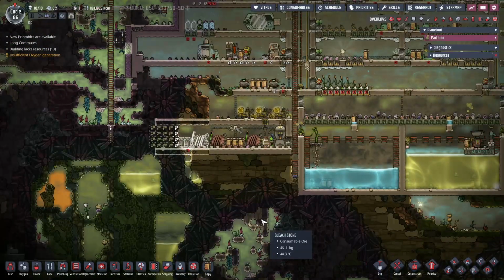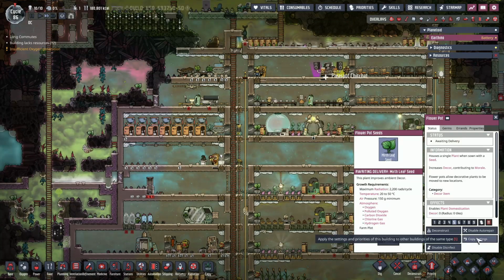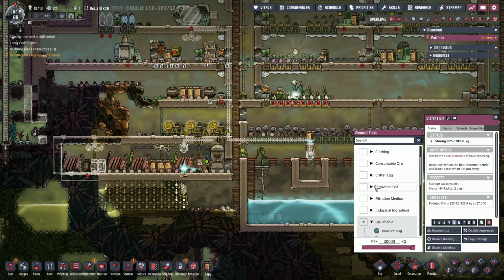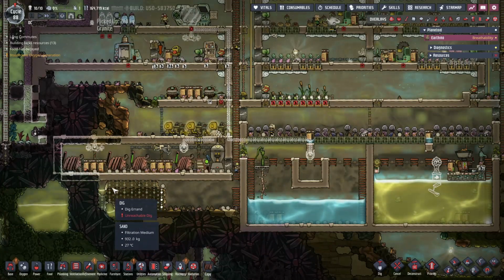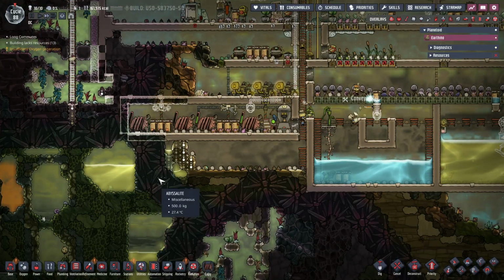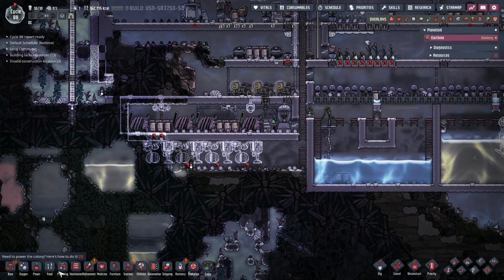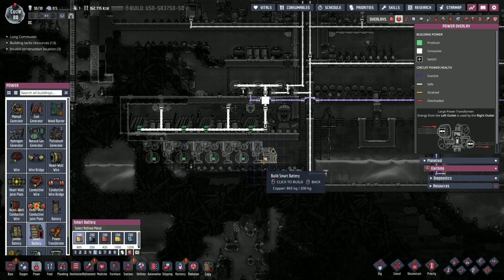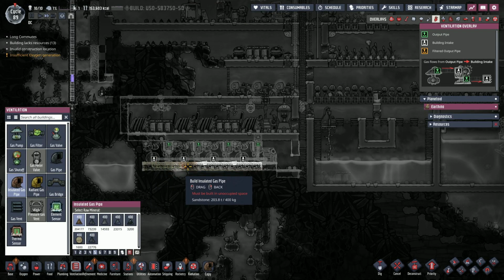Oxygen Not Included - (19) Death Box!